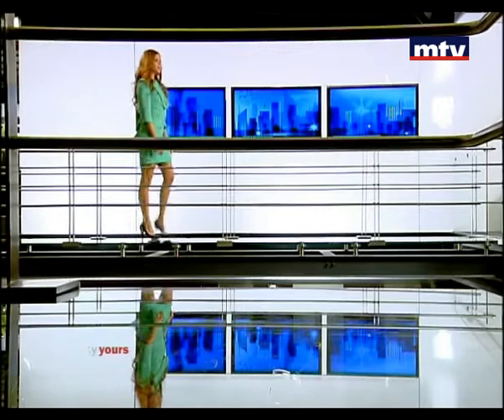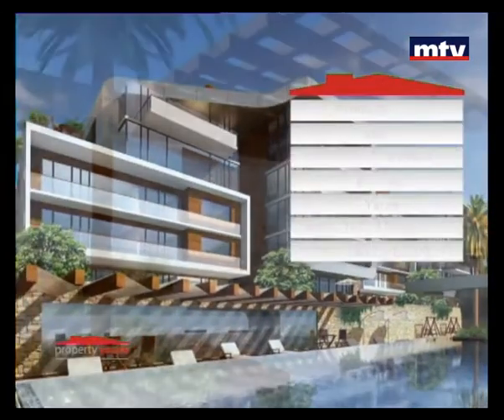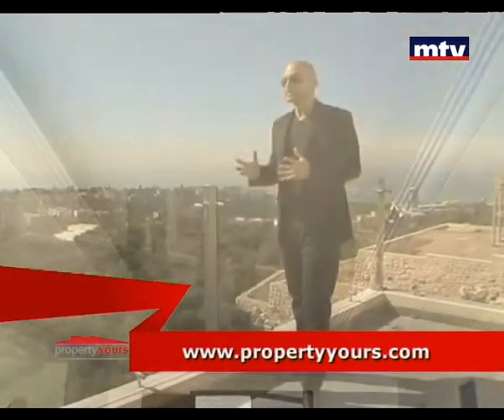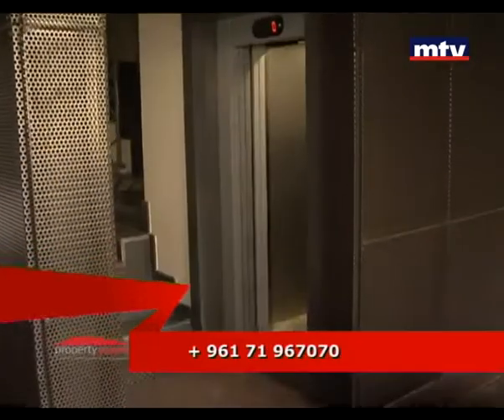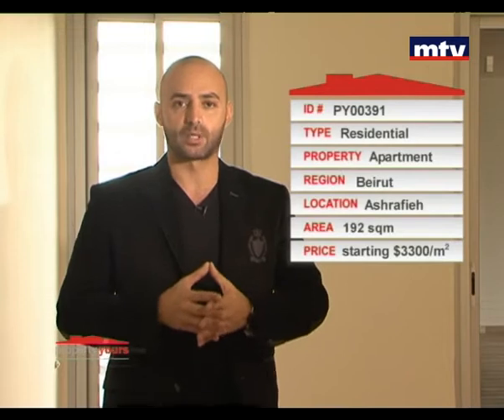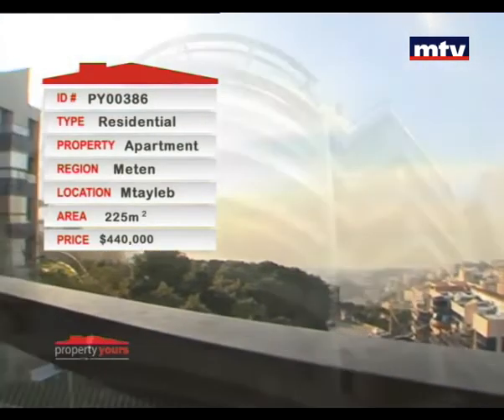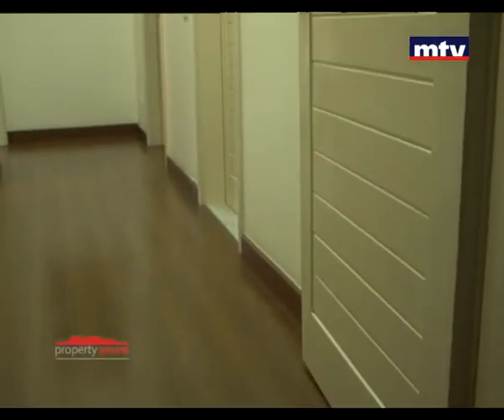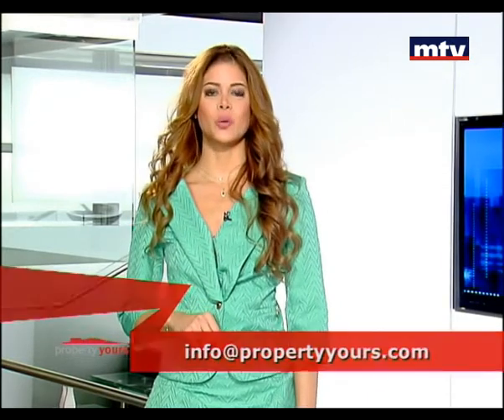Property Yours 04/03/2013